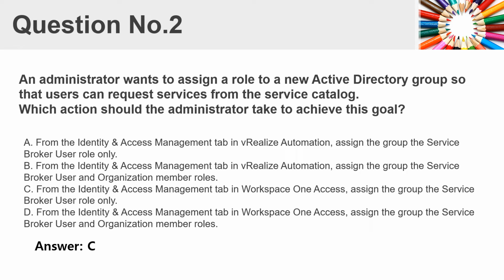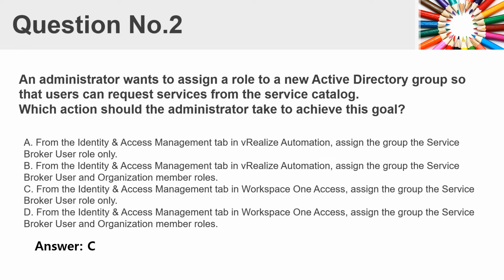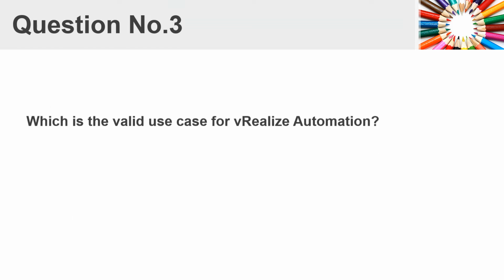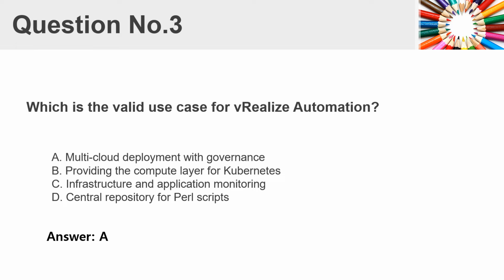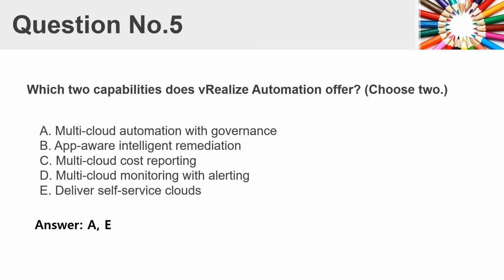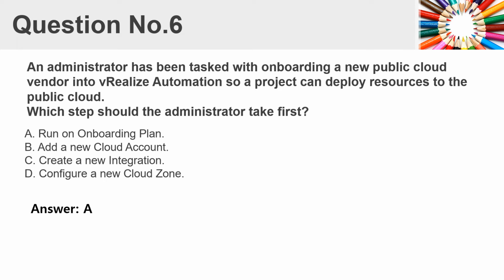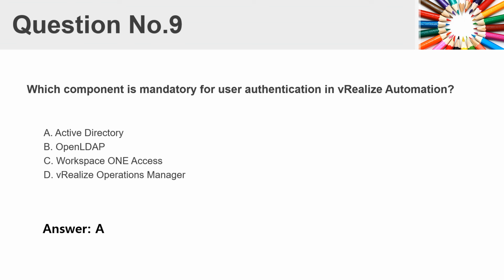New 1V0-31.21 Dumps Questions - Pass VMware 1V0-31.21 Exam Easily [2022]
1V0-31.21 Associate VMware Cloud Management and Automation exam is for the VMware Certified Technical Associate – Cloud Management and Automation 2022 (VCTA-CMA 2022) certification. New 1V0-31.21 dumps questions of DumpsBase are available to help you pass VMware certification 1V0-31.21 exam easily. VMware certification 1V0-31.21 dumps questions of DumpsBase are updated regularly and are aligned with the current syllabus of the VMware 1V0-31.21 Associate VMware Cloud Management and Automation certification exam.  If you're serious about getting your VMware VCTA-CMA 2022 certification, grab DumpsBase 1V0-31.21 dumps questions, which will improve your understanding of current 1V0-31.21 exam topics. With DumpsBase 1V0-31.21 dumps, you can pass your 1V0-31.21 exam on the first try. This video shares free 1V0-31.21 dumps questions as the demo for checking.

If you want to get the full version of new 1V0-31.21 dumps questions, you can visit the link: